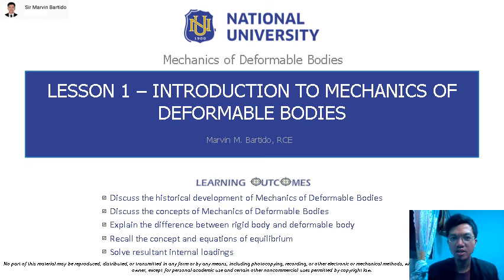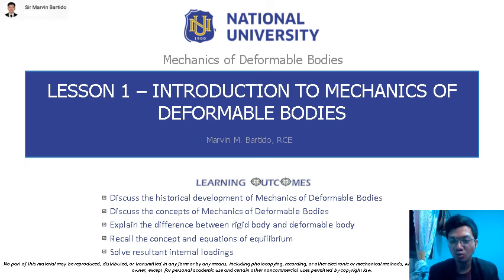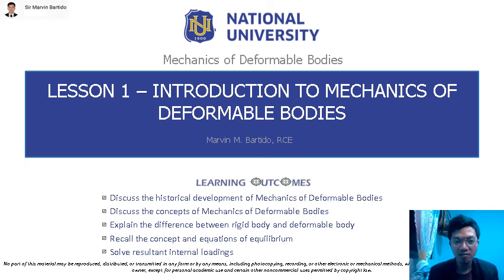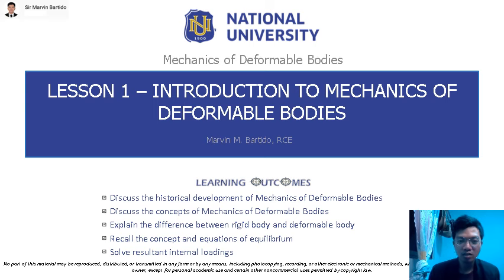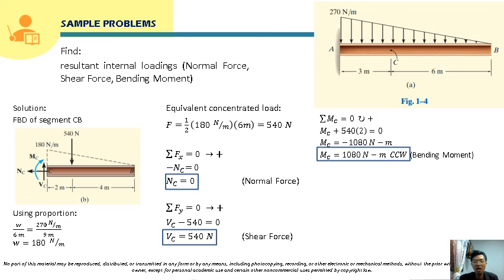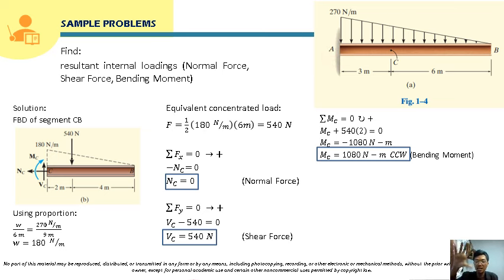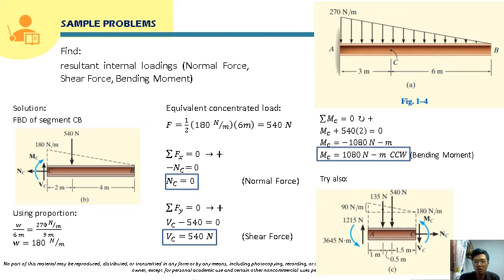Mechanics of Deformable Bodies - Introduction to Mechanics of Deformable Bodies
Topic Learning Outcomes:
- Discuss the historical development of Mechanics of Deformable Bodies
- Discuss the concepts of Mechanics of Deformable Bodies
- Explain the difference between rigid body and deformable body
- Recall the concept and equations of equilibrium
- Solve resultant internal loadings